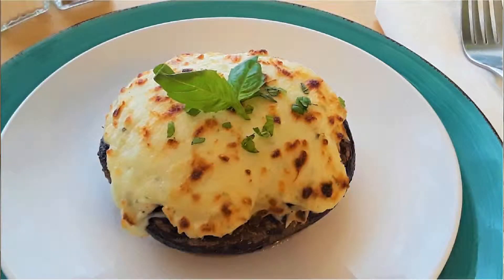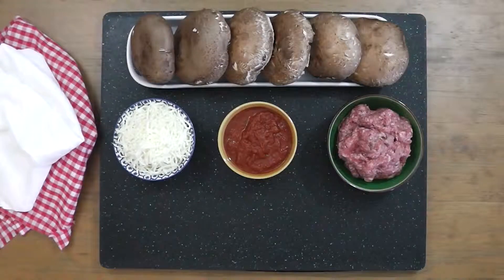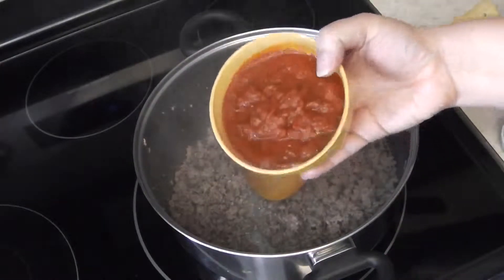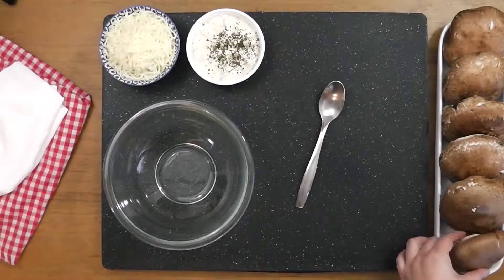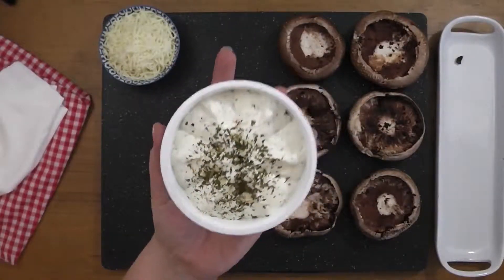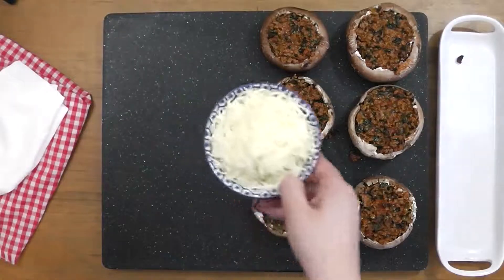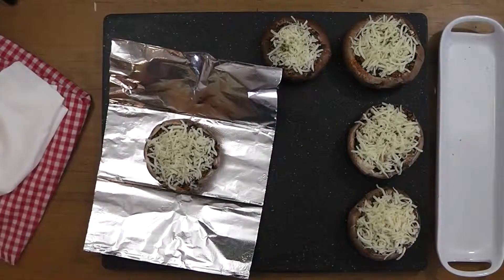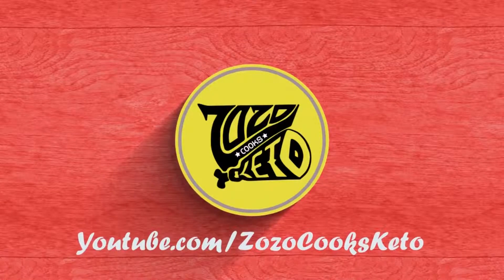Bolognese Stuffed Portobello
Serves 6: Macros per mushroom
30.4g Fat, 2.3g Fiber, 8.5g Total carbs (6.2 net), 25g Protein

Ingredients:

6 - Large portobello mushrooms
1 lb - Ground beef (or sausage)
1 cup  - Low carb marinara (this one is 6 total carbs per 1/2 cup) 6oz - Parmesan
6 oz - alouette garlic & herb cheese
1 cup - Frozen spinach
1 tsp - Italian seasoning

Music Licence